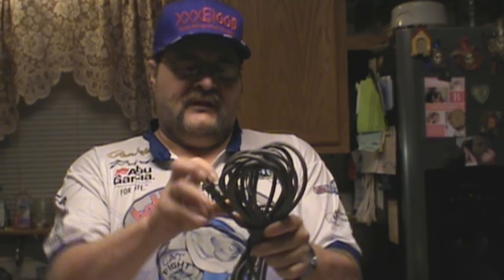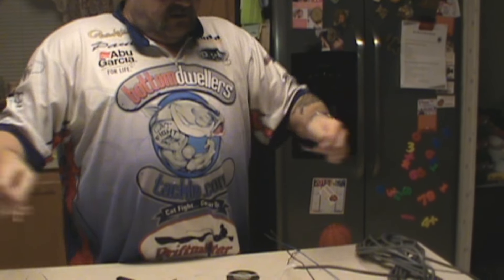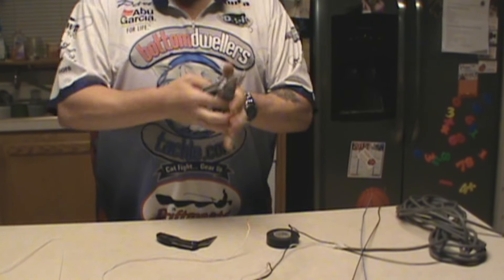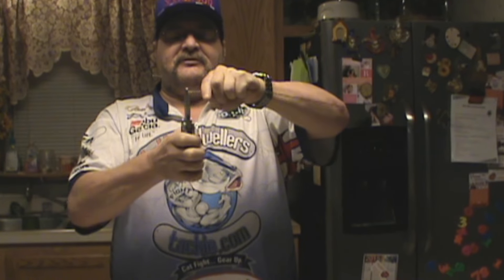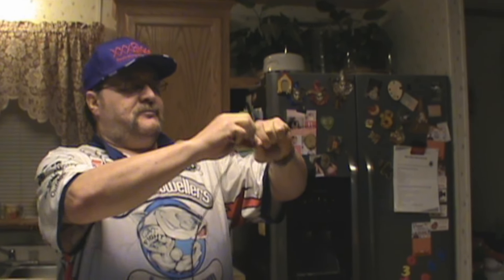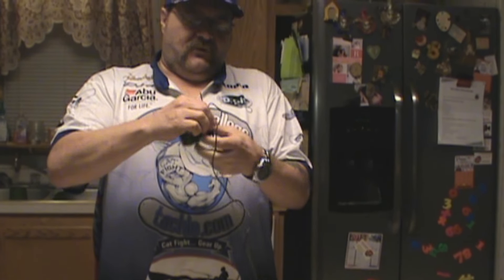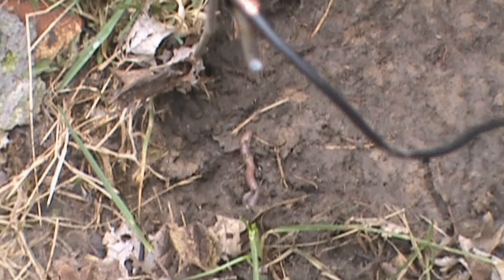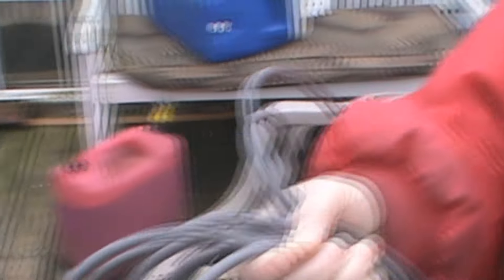Worm Shocker - Worm Harvesting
This is a tutorial on how to make a tool to harvest worms using AC electricity. When made right and and safety is observed you can harvest allot of worms.